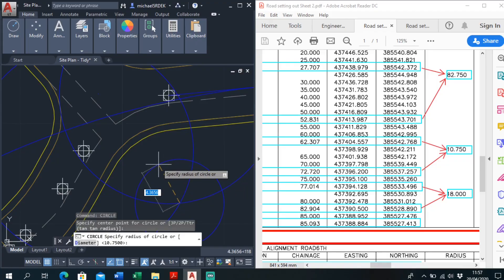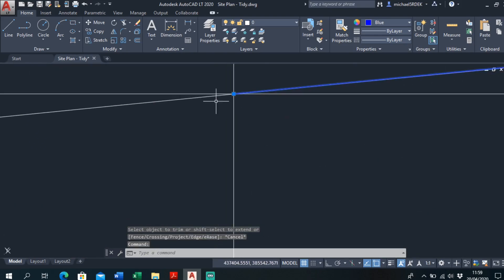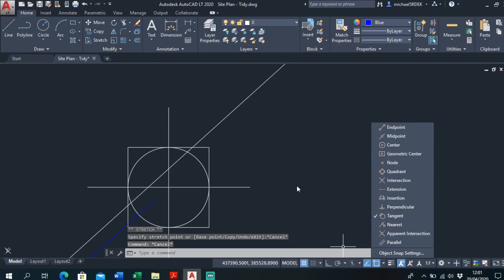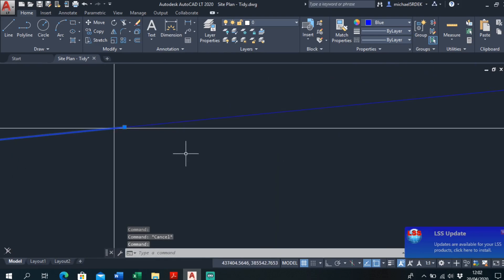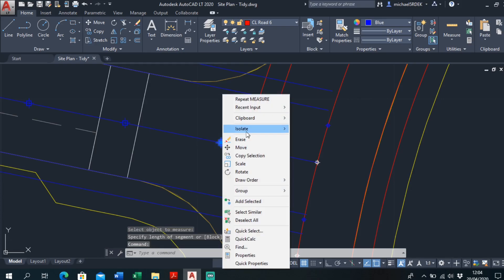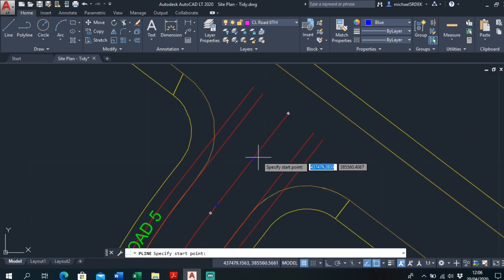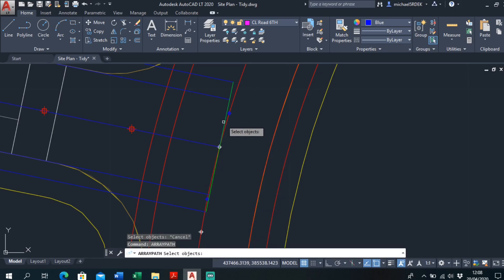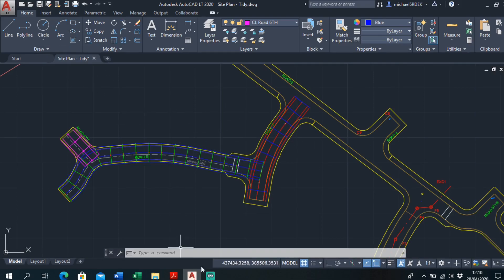How to Setout/ Draw a CenterLine AutoCad PART 2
How to draw a centerline in autocad from setting out information.
Also how to offset and export points.